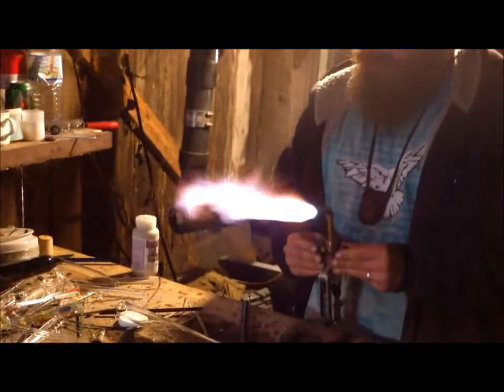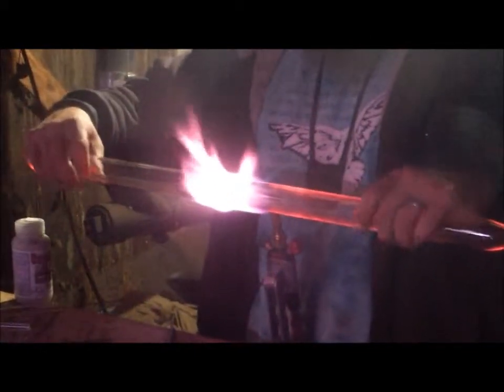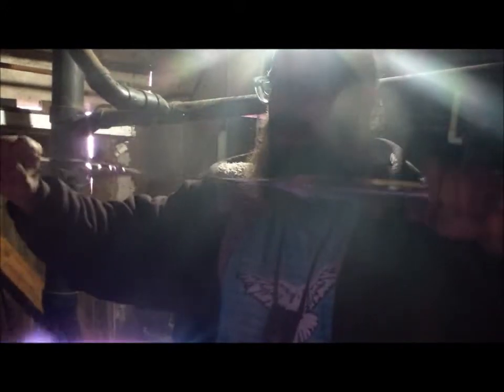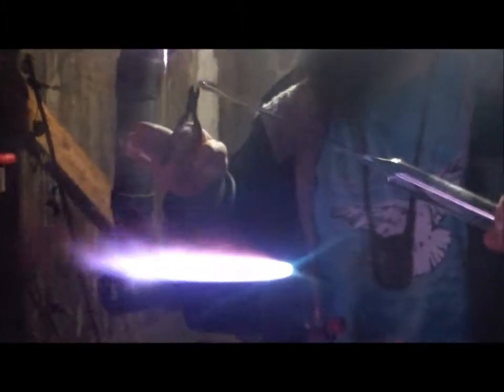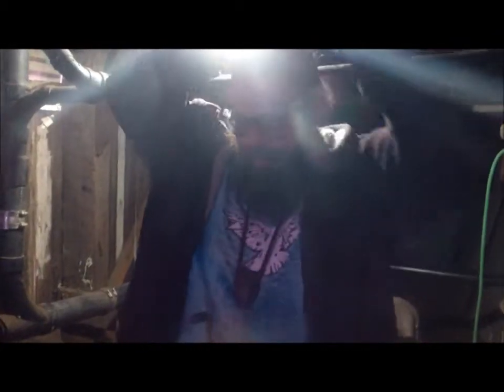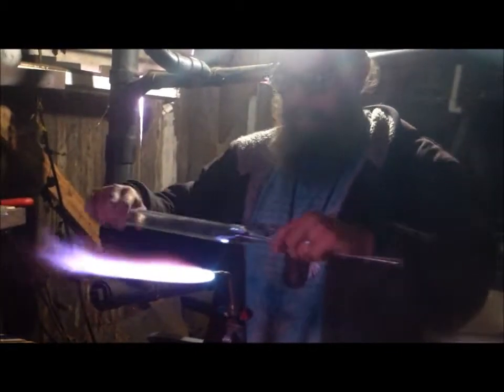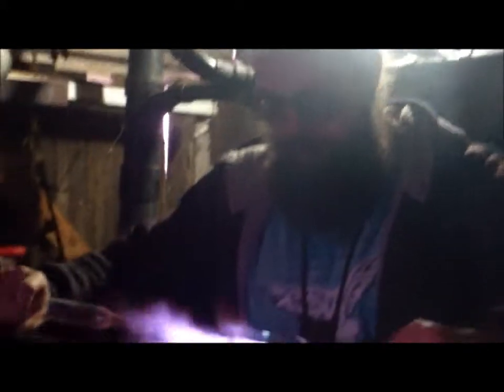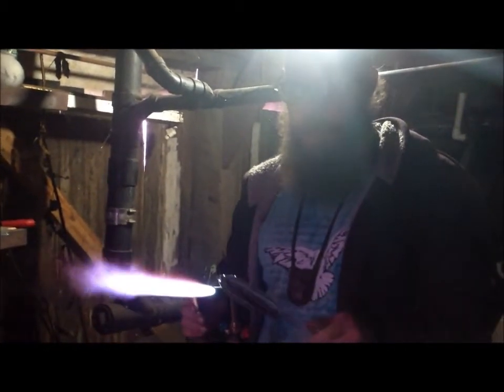Lesson one making a point.wmv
Lesion one on how to make a pipe  in this video I will show you how to make a point